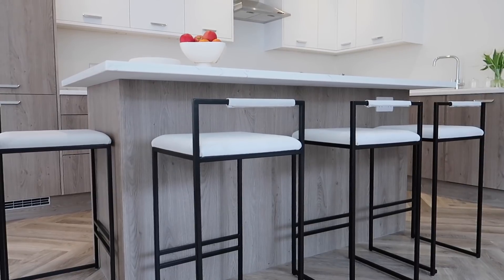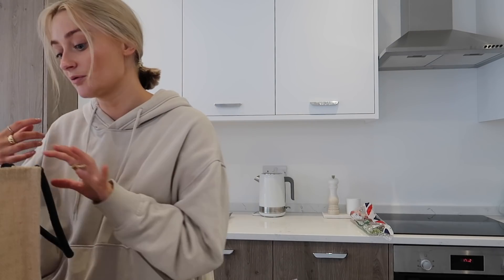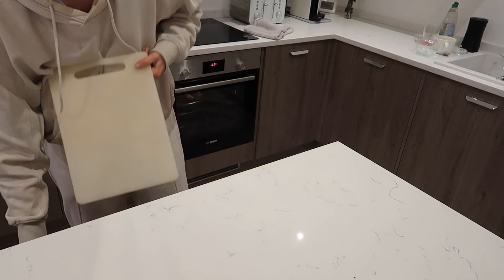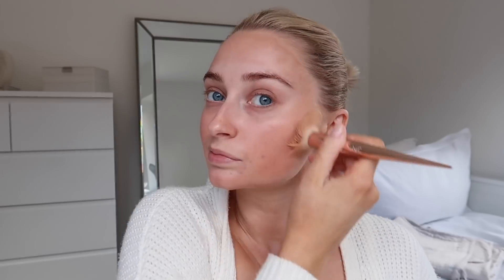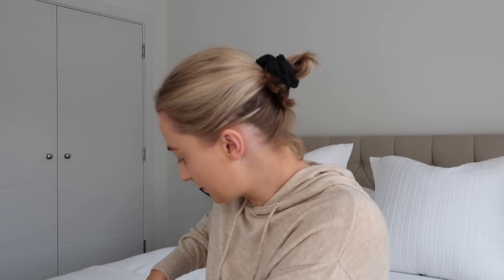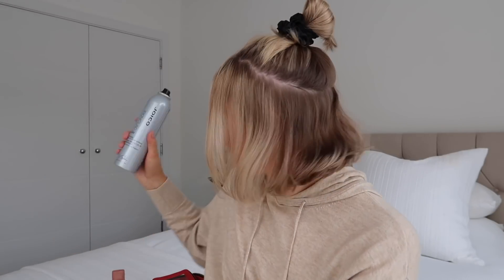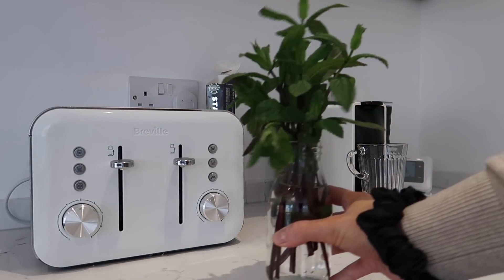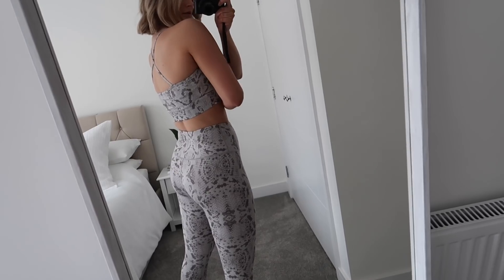MOVE WITH ME EP 3 | New Furniture and Current Everyday Makeup Routine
SHOP THE VIDEO: (aff links)

Cushion - Light Grey Velvet

Frame Colour - Black

Back Rest - Light Grey Velvet

Seat Height - 66cm